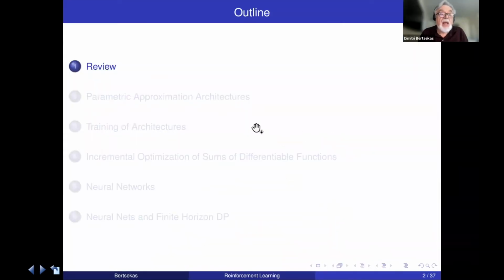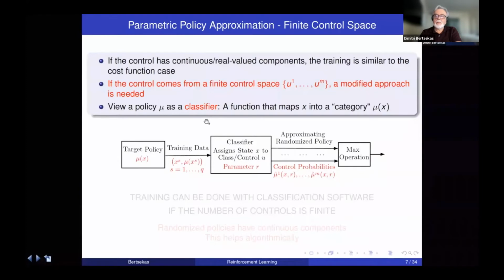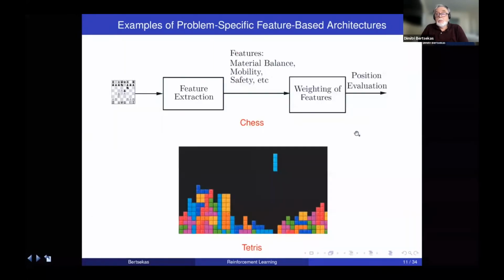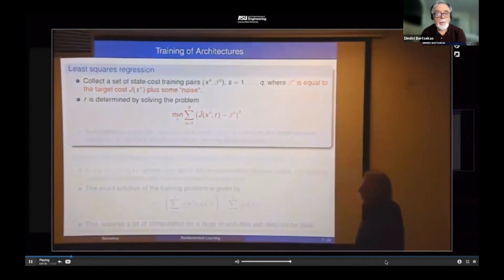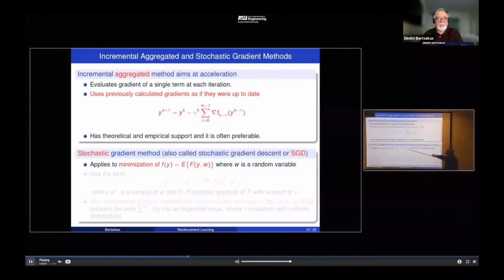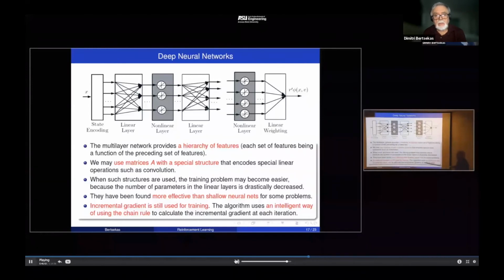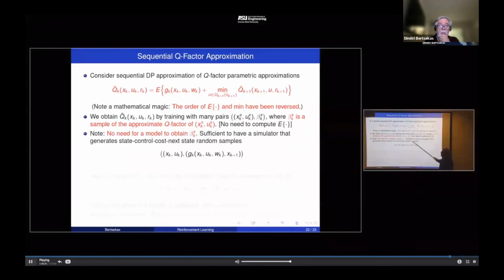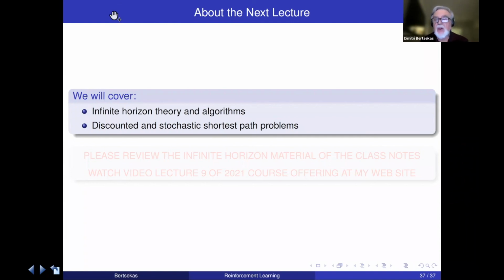Lecture 8, Spring 2022: Off-line training algorithms, approximation architectures, neural nets. ASU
The course shifts its focus to off-line training algorithms. Approximation architectures, linear feature-based architectures, shallow and deep neural networks. Training algorithms based on incremental gradient methods. Applications in DP based or approximation in value space and policy space.